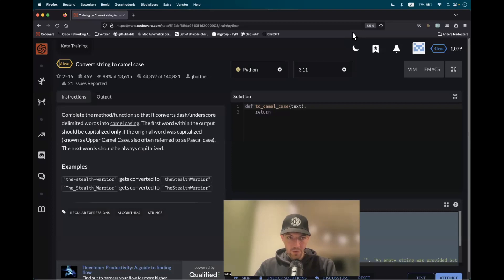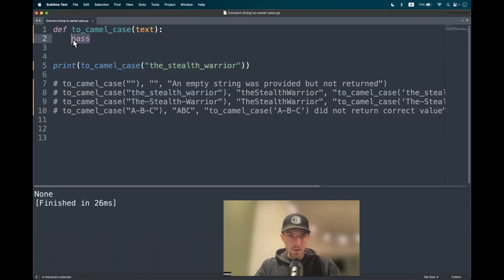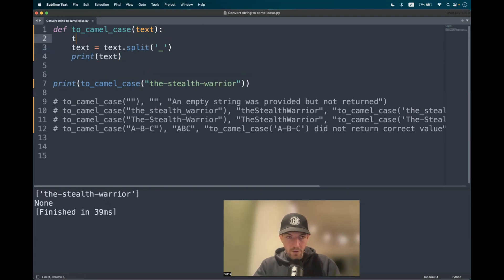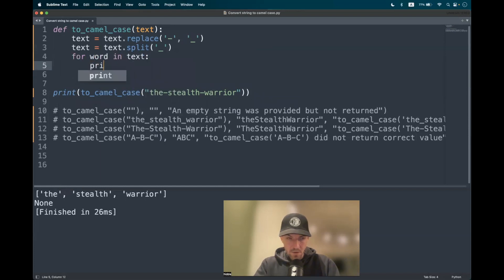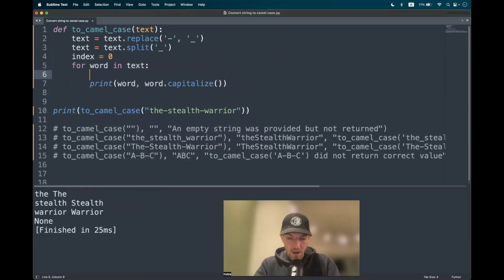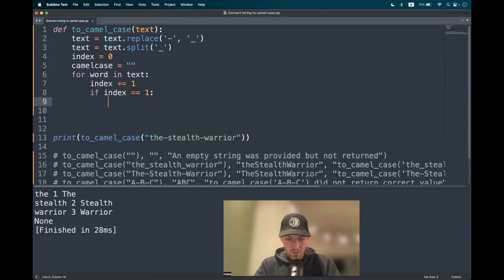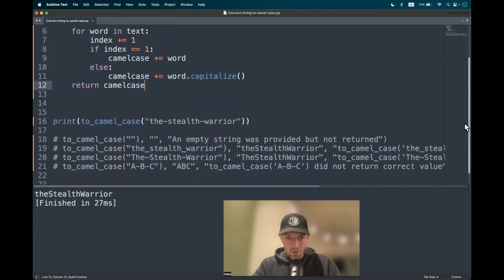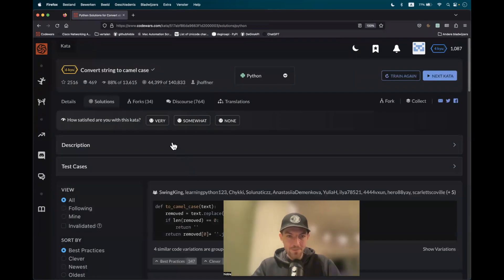Codewars (Python🐍) | Convert string to camel case | kyu6